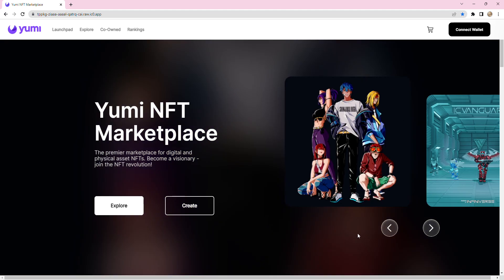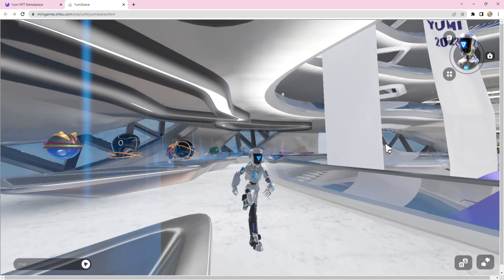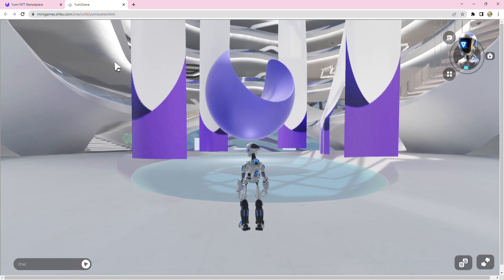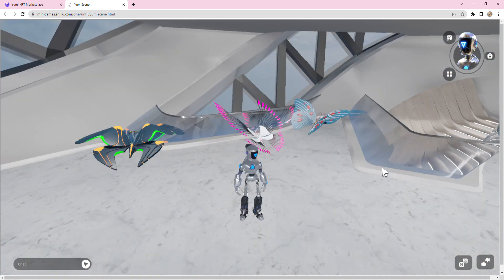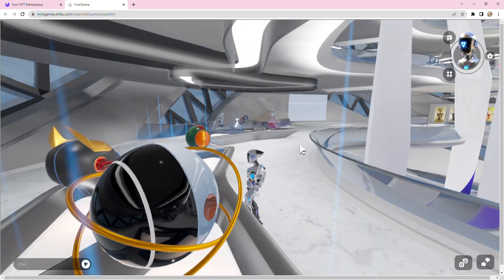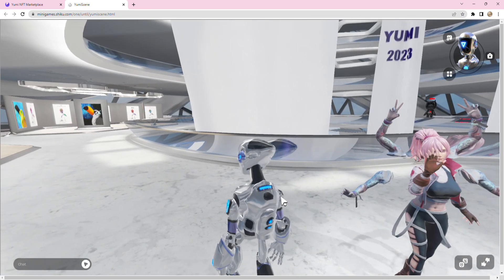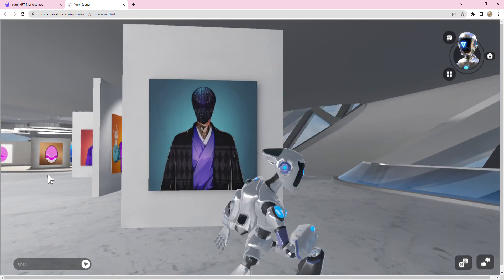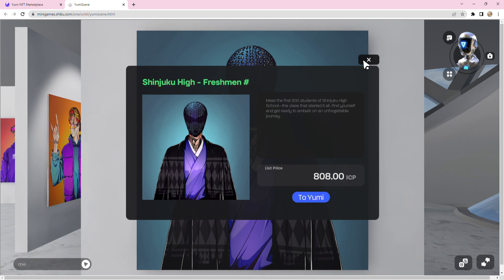SHIKU METAVERSE - Day 1 - Dawn of the ICP Metaverse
Quick tour of Shiku Metaverse on their first day

Check out cool projects like Nauts, Distrikt Pods and more!